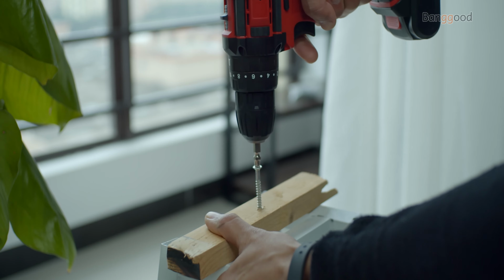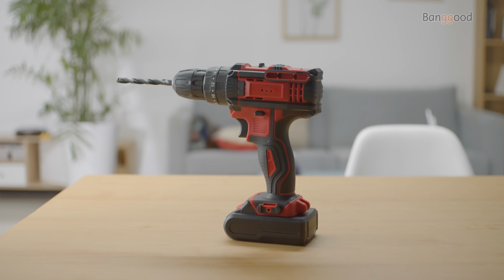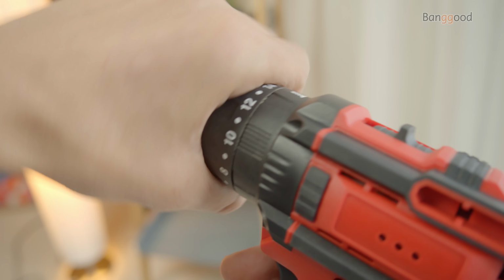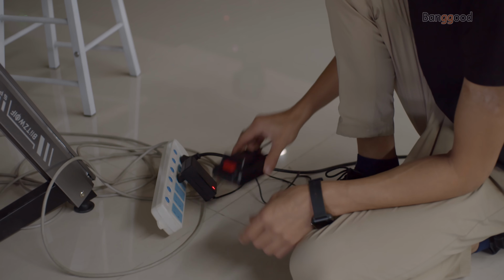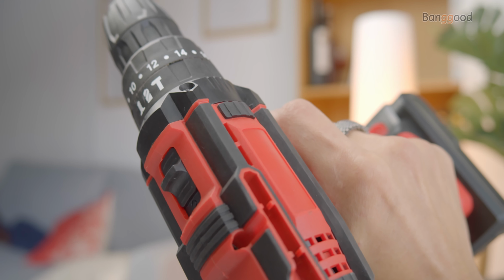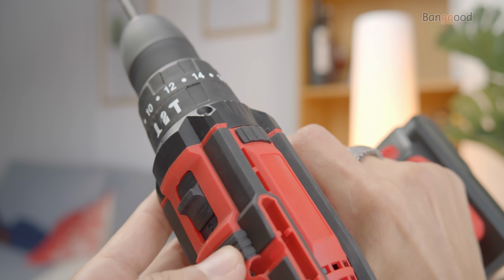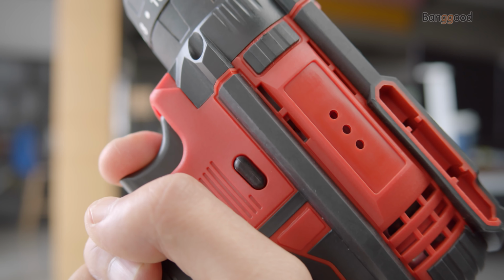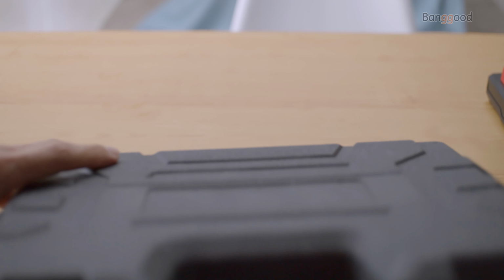3 in 1 cordless drill kit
Today I would like to show you an interesting model by Mensela. It’s called the  ED-LX1 21V 3 In 1 and it’s a cordless drill that can also be used as an electric screwdriver.
Description
Compact in its design, the Mensela cordless drill has a striking red and black appearance and features an LED light, to help you to see at night when you screwing or drilling something. Variable speed features make it super convenient to use and it also has 2 detachable 21 volts battery packs with a 2000mAh capacity. This is a great addition as you won’t have to wait for the battery charge. With two different speeds, you can choose either 550 or 1550 rpm to suit the job you want to do. It also can be used in any position with this flexible extension so you can access screwing jobs anywhere. With 18+3 clutch settings and 3 different drill modes such as, screwdriver, drill, and hammer drill there is nothing that this clever cordless drill cannot achieve.
It employs a mechanism that facilitates the use of the tool for drilling into different materials. This drill has a comfortable and adjustable handle, ensuring a perfect grip.
 If this is not enough, let me tell you what you will get with the package: the screwdriver itself a carrying case, a reversible bit, two batteries, charger, set of Spur Point Drill Bits, Twist Drill Bits, Masonry Drill Bits, and Hex Bits.